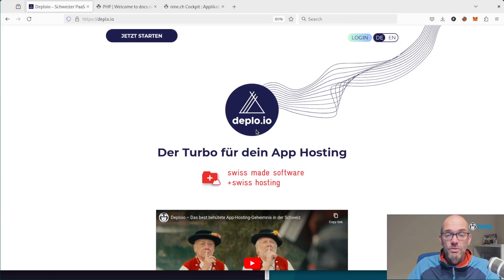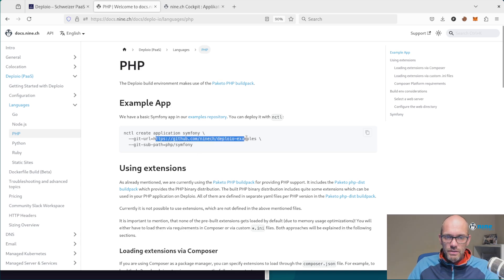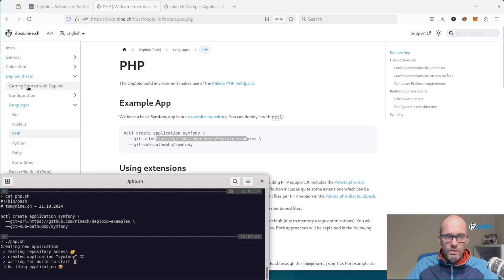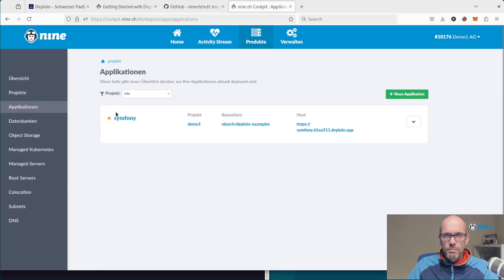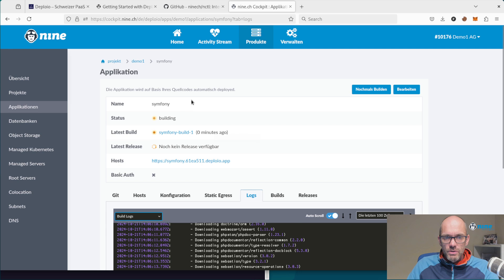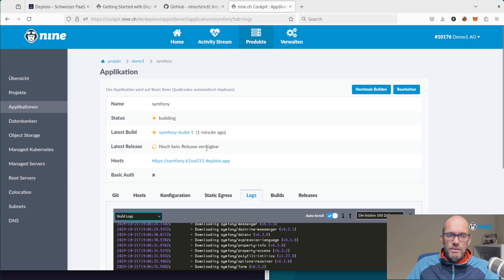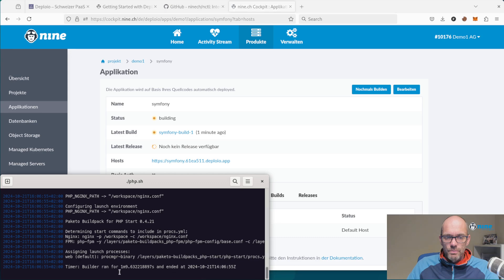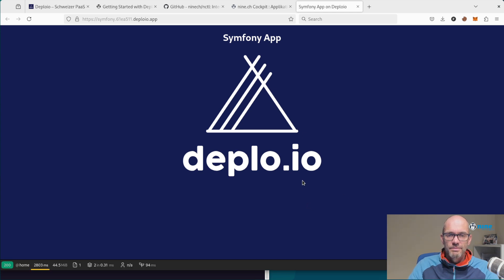How to run your PHP app in a dedicated container on Deploio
In this video, Thomas Hug, CEO of Nine Internet Solutions AG, shows you how to run your PHP application in a dedicated container on deplo.io in just over 2 minutes. You bring the code, we do the rest – Deploio!